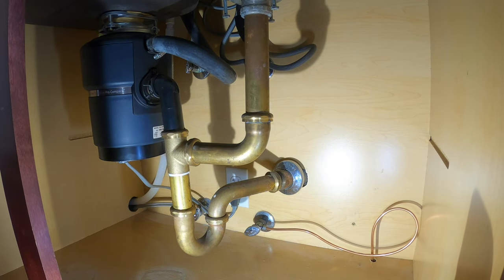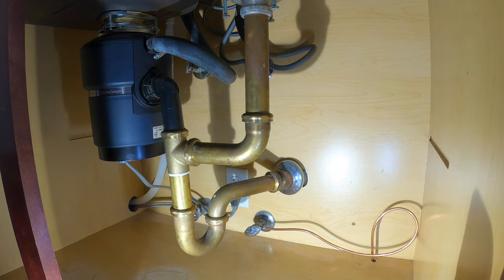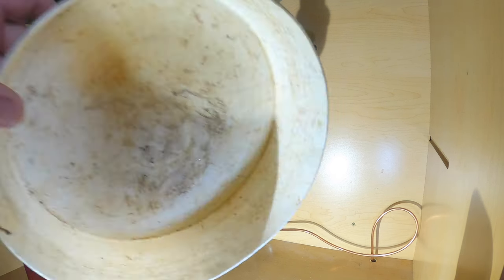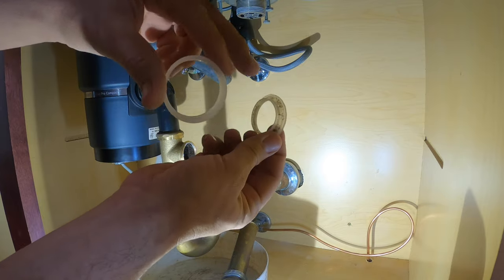How to Install Kitchen Sink Drain Line Pipes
In this video I will show you how to install kitchen sink drain line pipes which includes the ABS Trap & 2 Part Waste.

If you're having a hard time with this I recommend Amazon Home Services to find a competent local plumber